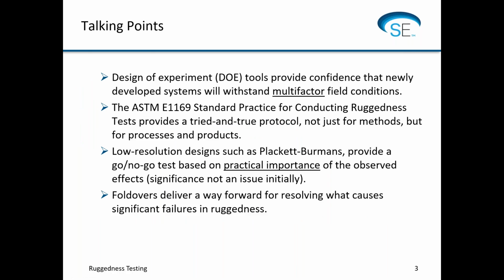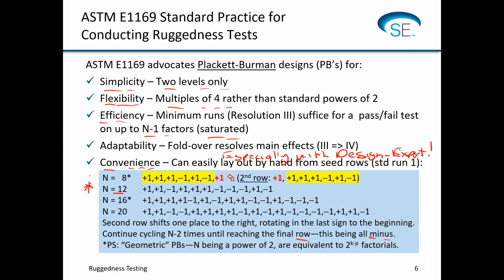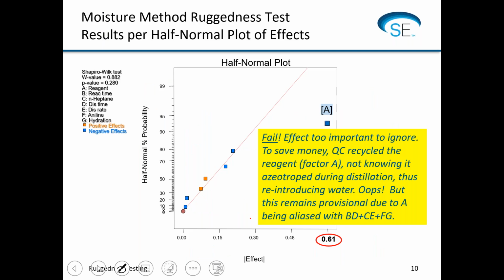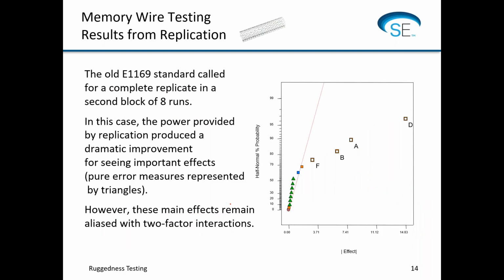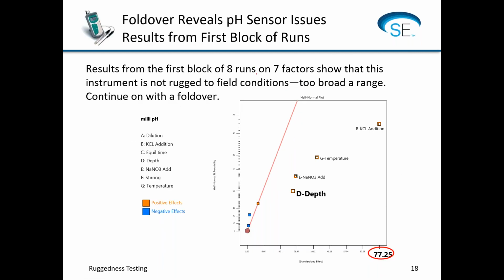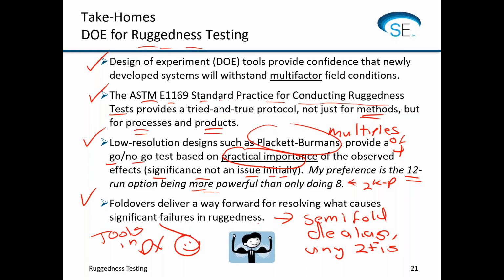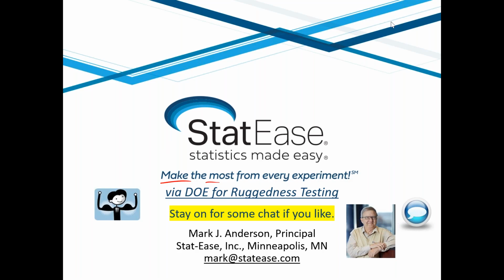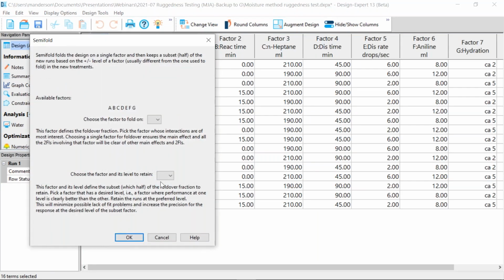DOE for Ruggedness Testing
This presentation briefs technical professionals on design of experiment (DOE) tools aimed at developing systems that hold up when transferred to the field. As noted by the National Institute of Standards and Technology (NIST), “the purpose of a ruggedness test is to find the factors that strongly influence measurement results, and to determine how closely one needs to control these factors”. This purpose holds up for any process or product development at the point of release—not just methods. The ASTM E1169 Standard Practice for Conducting Ruggedness Tests, which the presenter played a role in developing, provides a tried-and-true protocol. It features factorials geared for testing many variables in a minimum number of runs—just enough to reveal effects that may lead to failure.